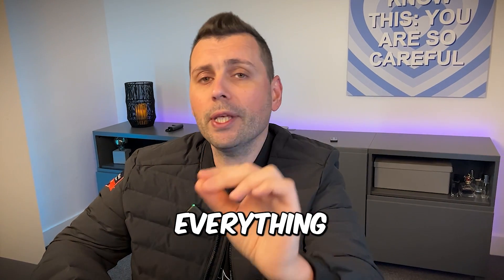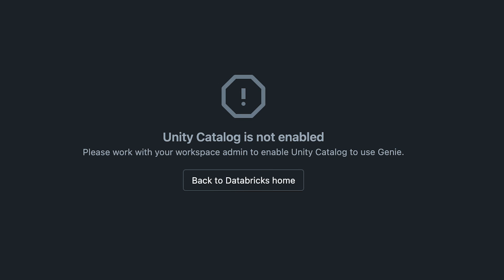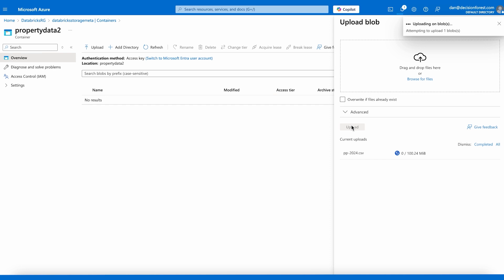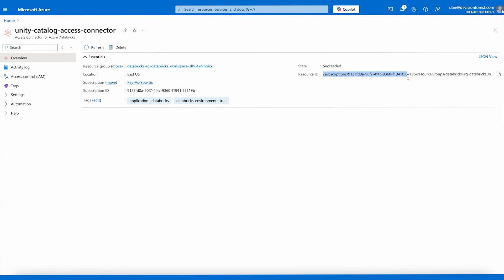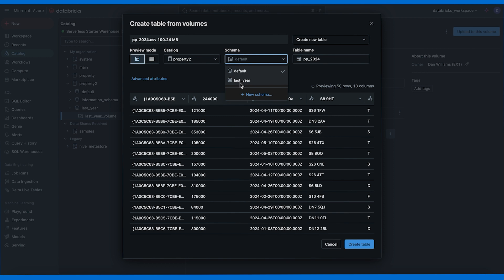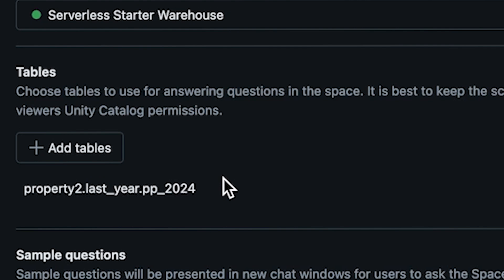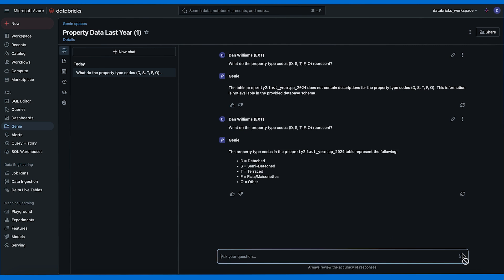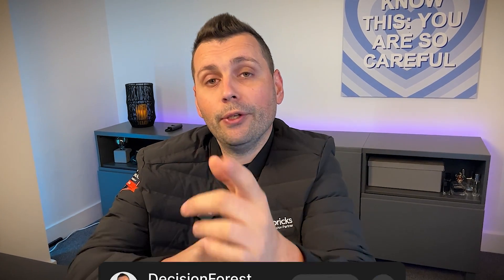What Is Databricks Genie & How to Set It Up Step-by-Step | Complete Guide